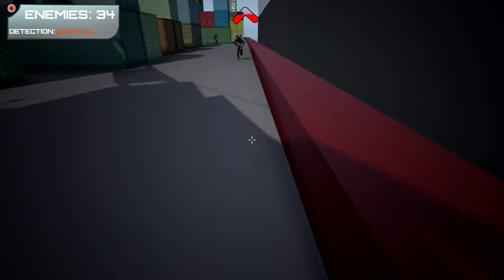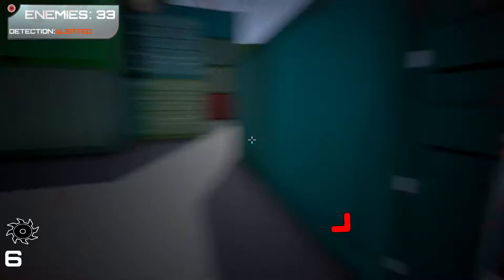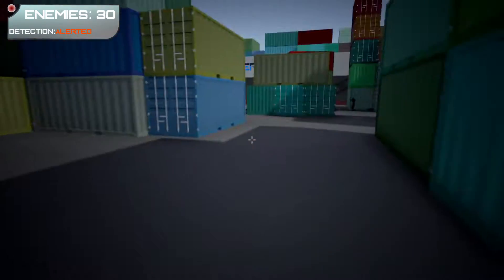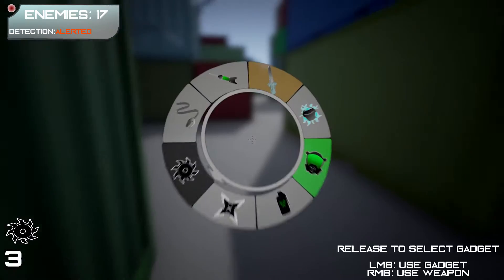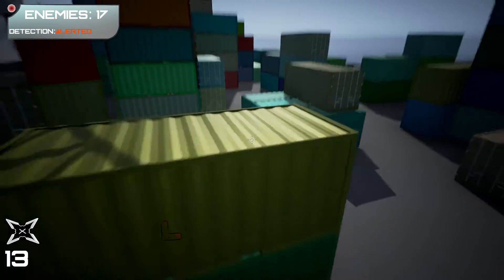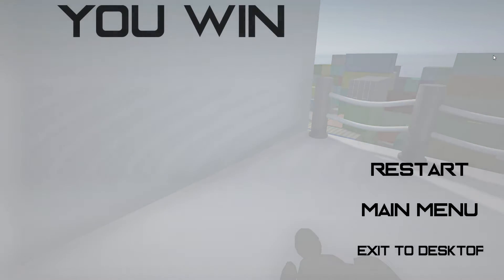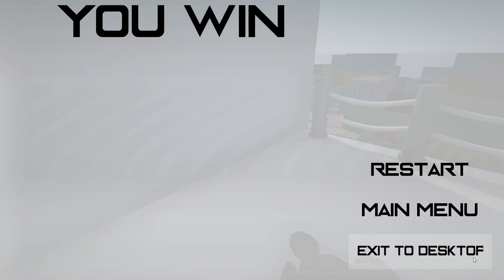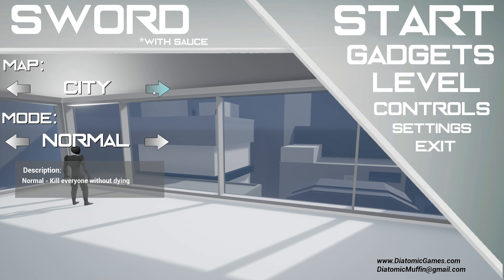Sword with sauce Ep 2:The Harbor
enjoy guys no thumnail